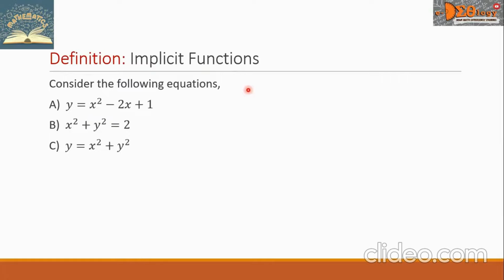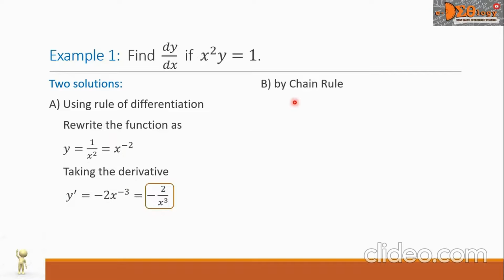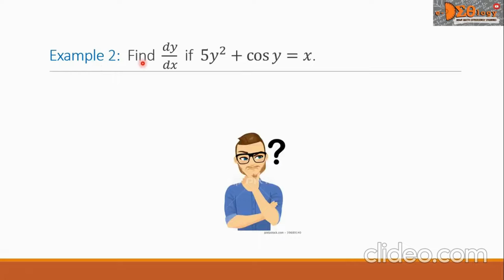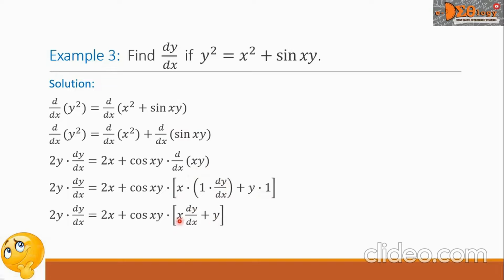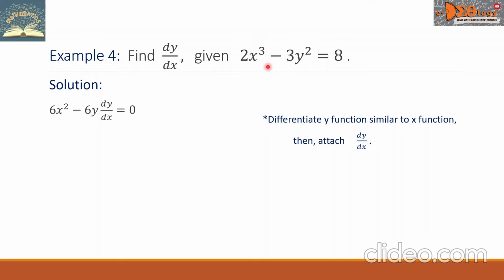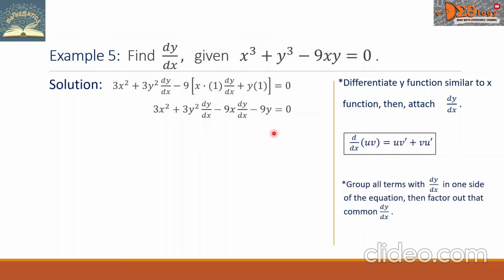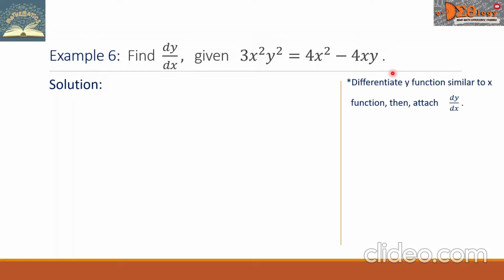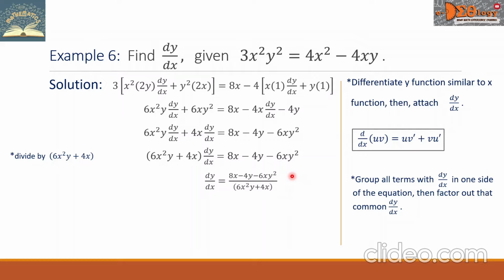CALCULUS I: Chapter 2.5 - IMPLICIT DIFFERENTIATION